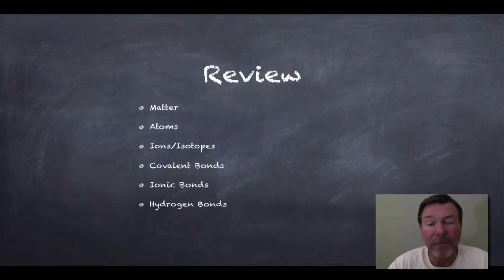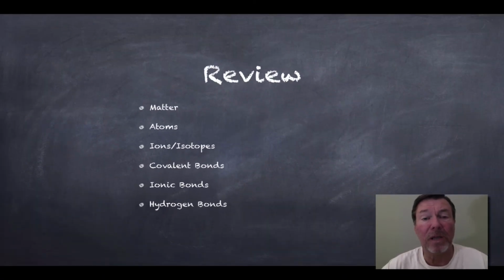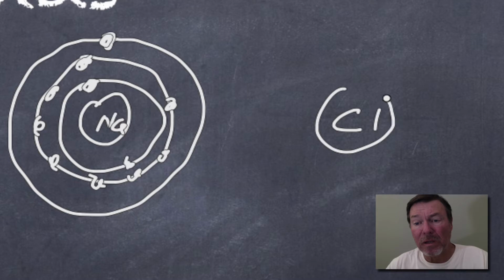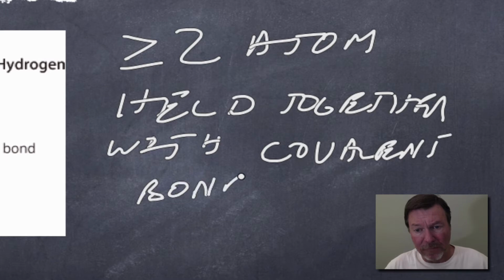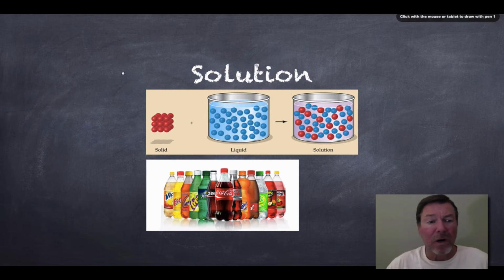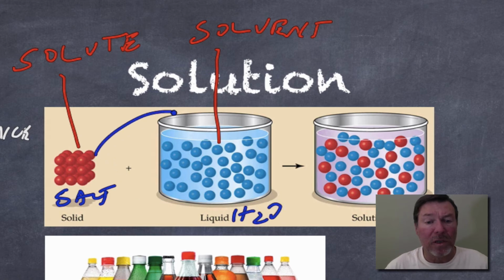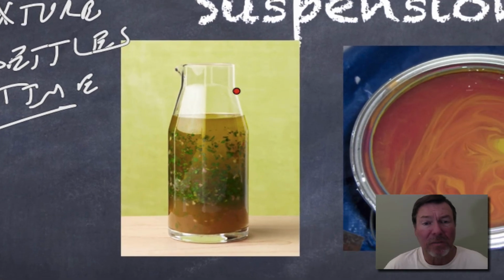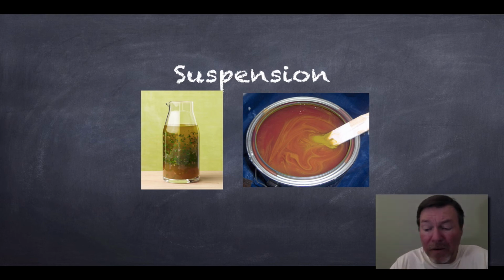Mixtures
Short discussion on the four mixtures we deal with in class.